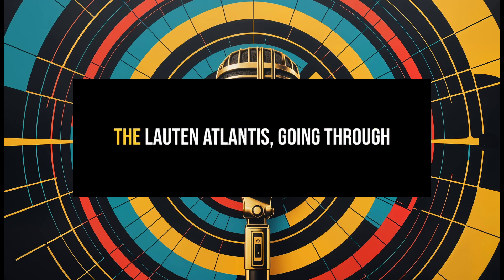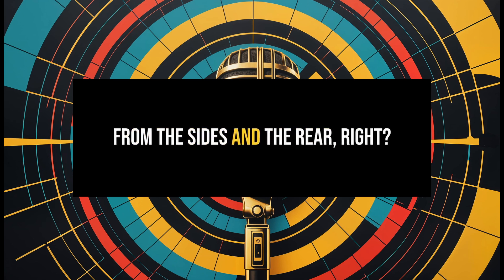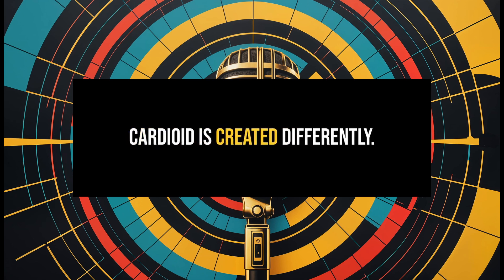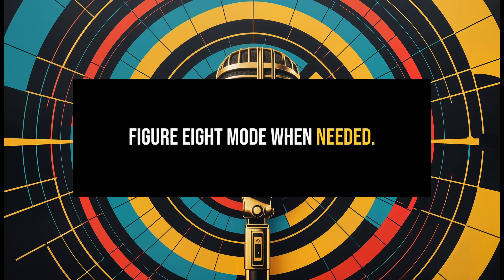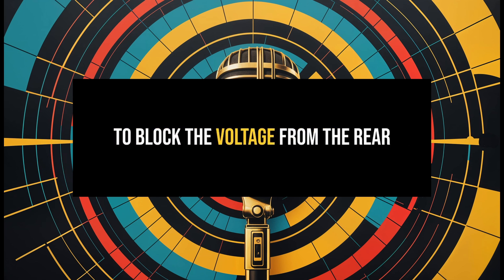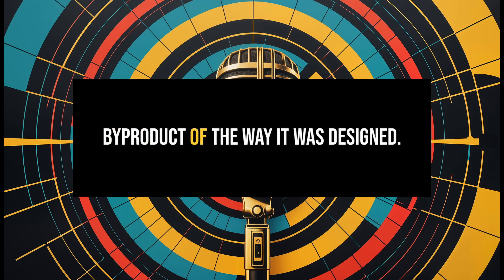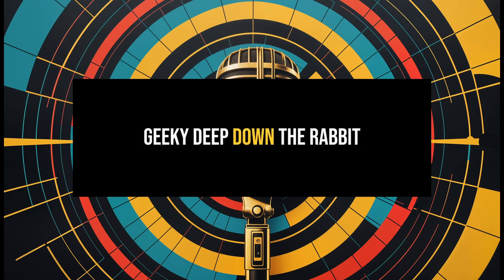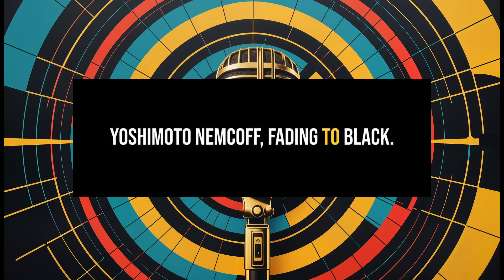Single vs Multi-Pattern Mics: Does Cardioid Really Sound Different?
Ever heard that cardioid sounds different on a multi-pattern mic vs. a single-pattern mic? Well, it’s TRUE—and in this episode of Microphone Playboy, I’ll break down why.

Today, I’m recording with the Lauten Atlantis, running through the Elysia Skulpter and the SPL DeS 500 Series De-Esser (which I’m dialing in this week). Let’s talk about:

🔹 How single-pattern cardioid mics (like the TLM 103) create their sound
🔹 Why multi-pattern mics (like the U87 or C414) handle cardioid differently
🔹 The effect of stray voltage on the rear diaphragm in multi-pattern mics
🔹 How these differences impact low-end response, transient detail, and off-axis rejection

So, do you hear the difference between single-pattern and multi-pattern cardioid? 🎙️